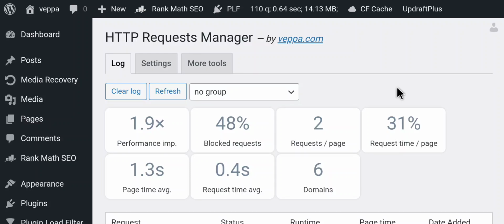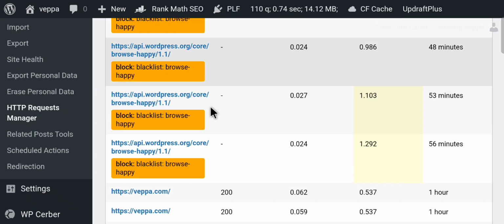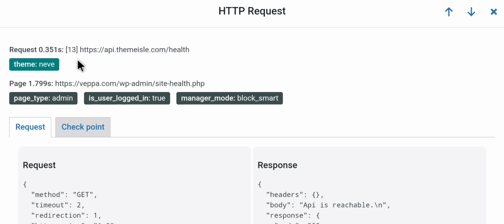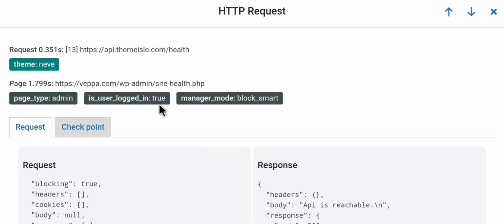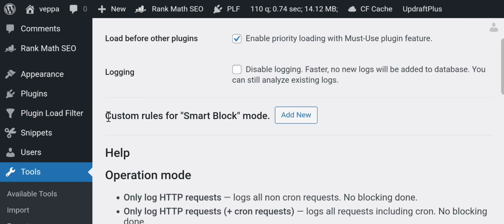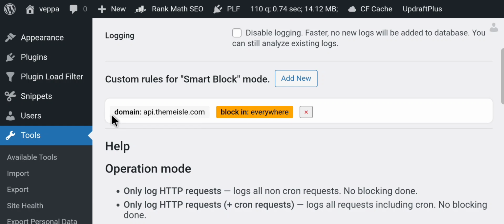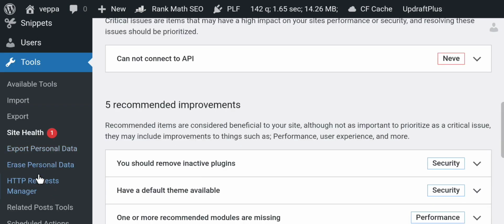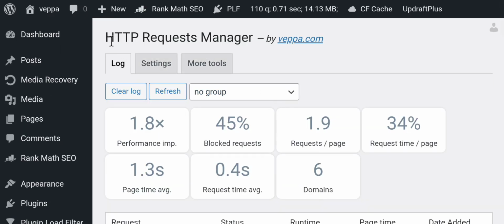Easy way to Block WP_HTTP requests in WordPress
Block WP_HTTP request using "HTTP Requests Manager" plugin in WordPress

0:00 Intro
0:12 Find useless WP_HTTP request
1:05 Block WP_HTTP request
1:44 Check that WP_HTTP blocking works